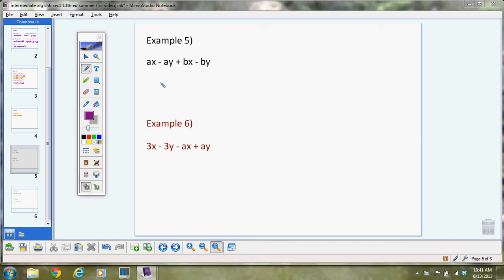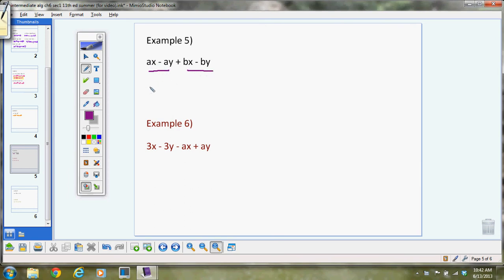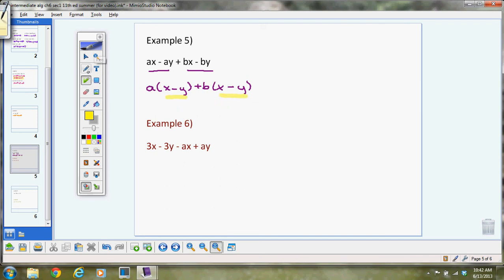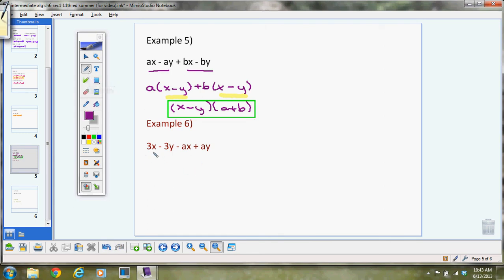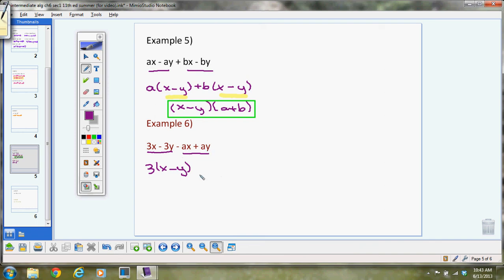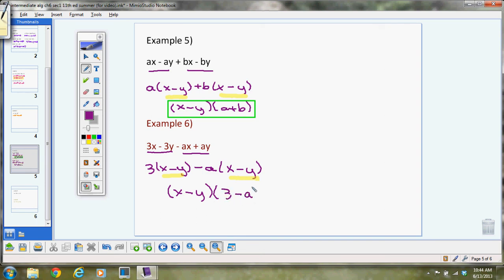Intermediate Algebra Factoring Video #5